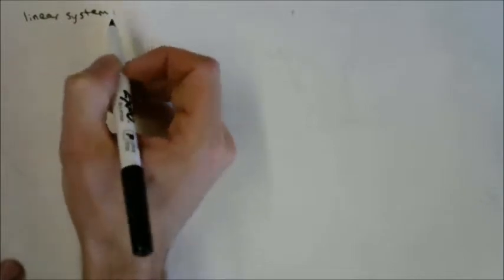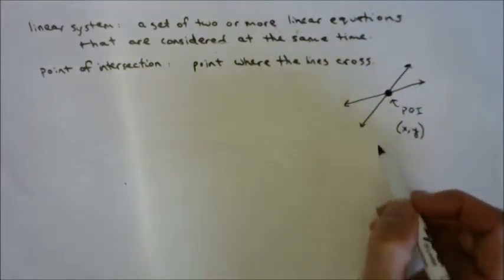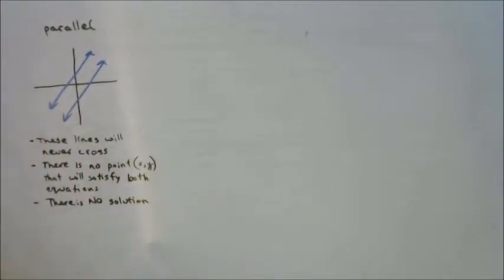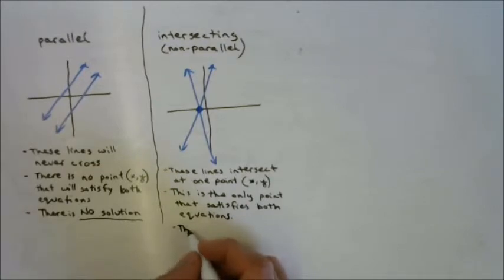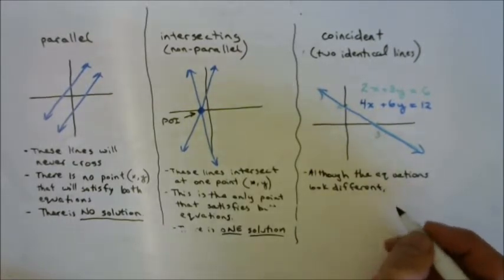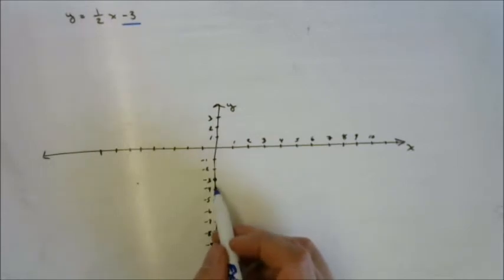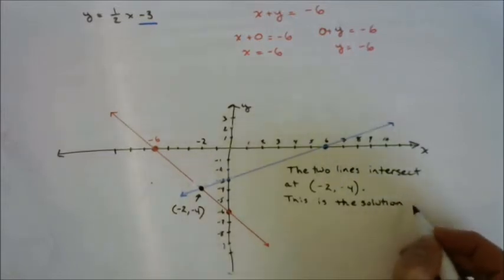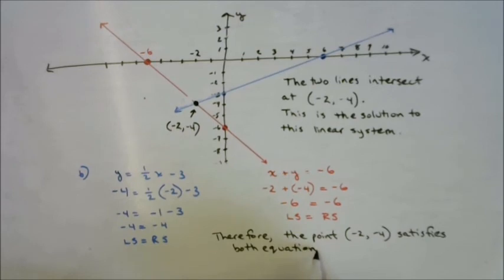6.7 - Linear Systems